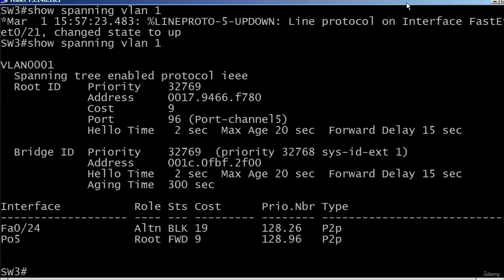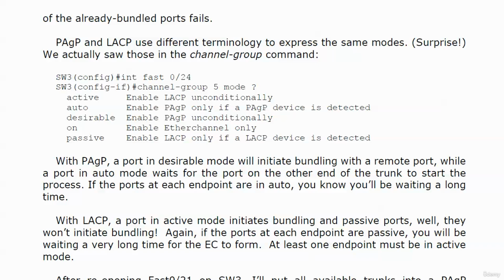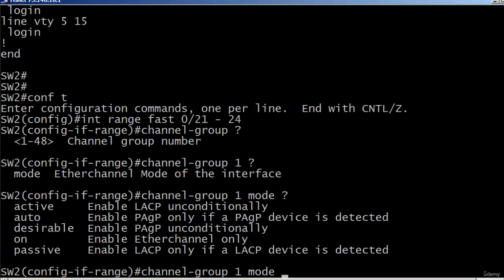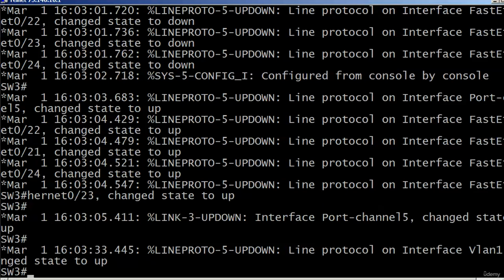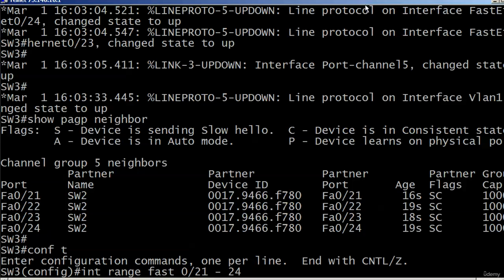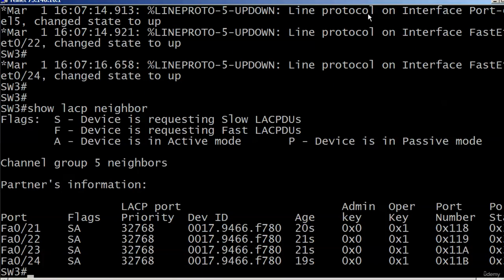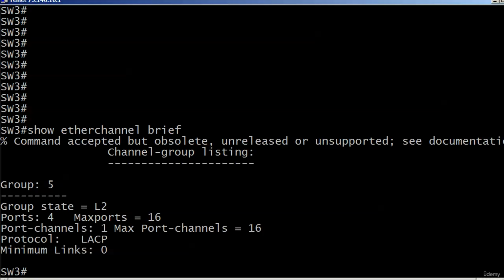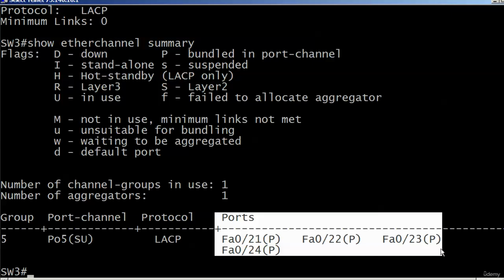53 ETH 2 Negotiating An Etherchannel